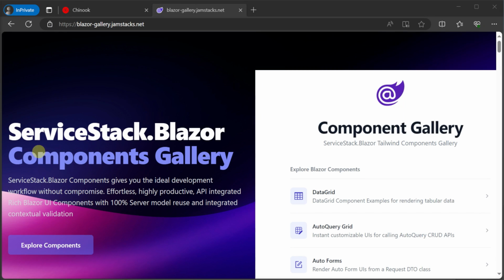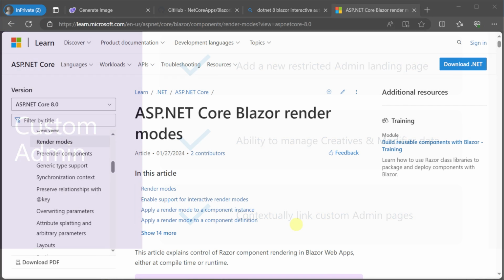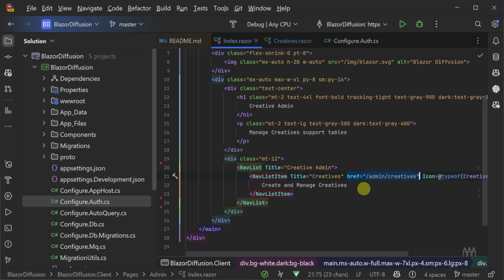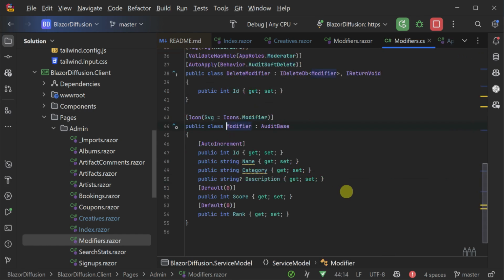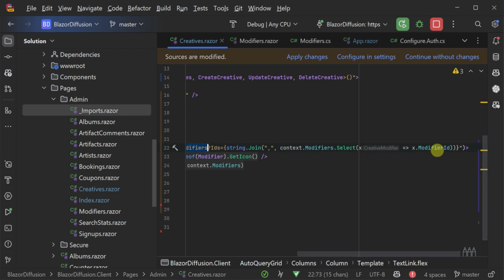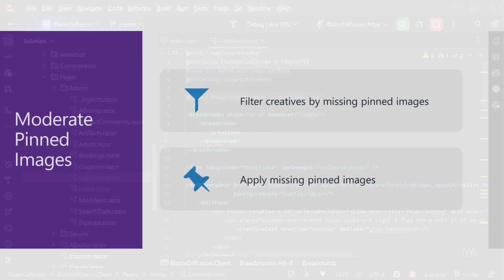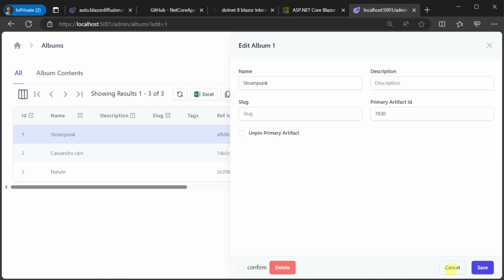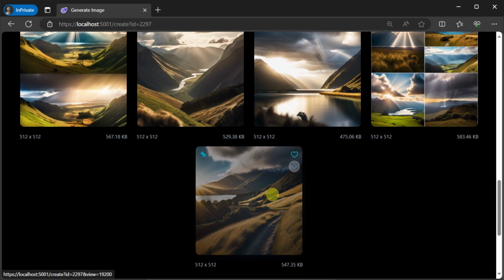Create Beautiful UX optimized Blazor Admin Pages fast!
In this video tutorial, we'll walk through the process of creating admin screens using ServiceStack Blazor Components which have been upgraded for .NET 8! This means you can use the built in pre-rendering and the new InteractiveAuto render mode to have a more responsive web application without long load times.

By leveraging the power of the ServiceStack Blazor Components, we can quickly create a range of interactive UI elements, including data grids, forms, and charts, that can be easily customized to suit our specific needs. With our Diffusion application, we'll demonstrate how to use these components to create an admin interface that can be used to manage the galleries, artists, and images that are stored within the application. Whether you're building a complex data-driven application or just need a simple admin interface, the ServiceStack Blazor Components provide a powerful and flexible toolset that can help you create great user experiences with minimal effort.